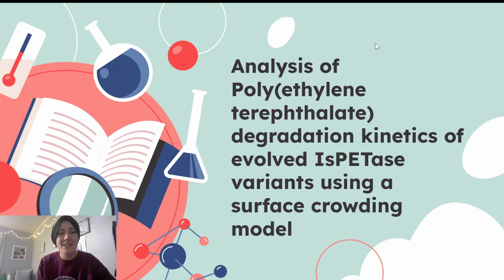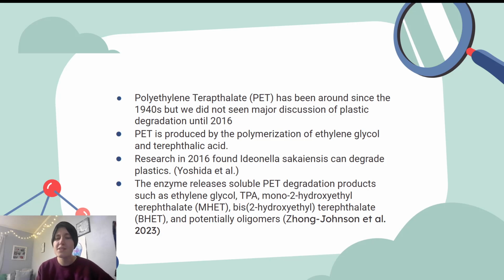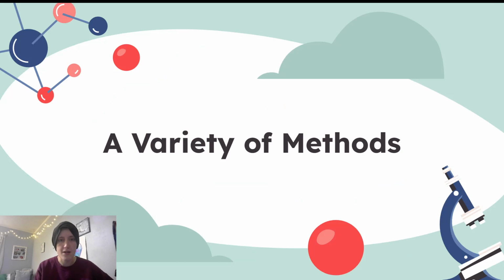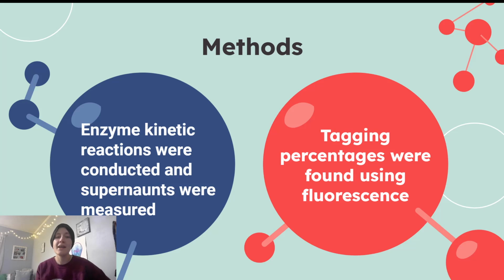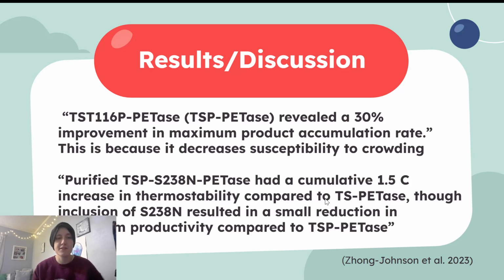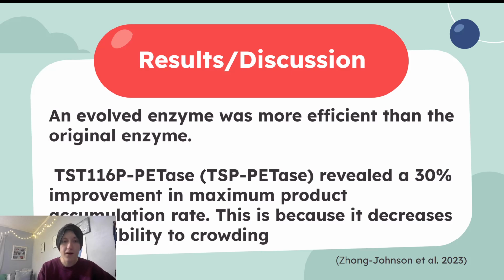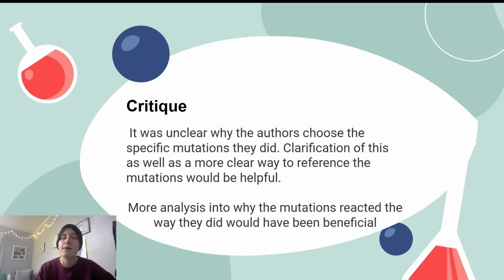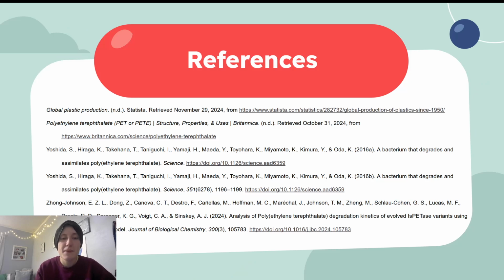Claire Green Honors Biochem 1 Presentation